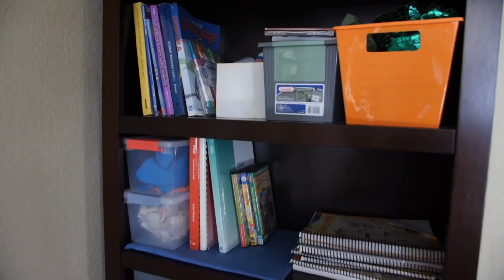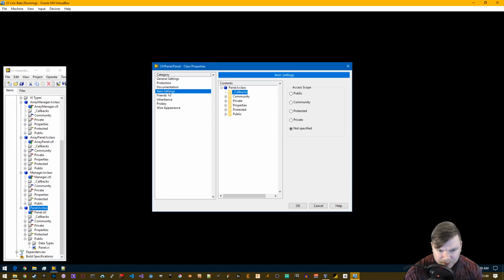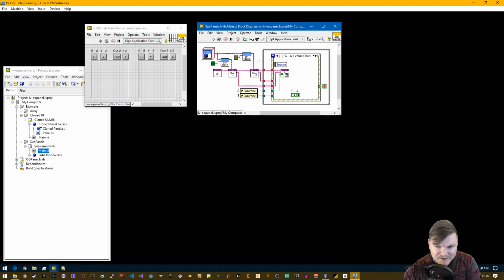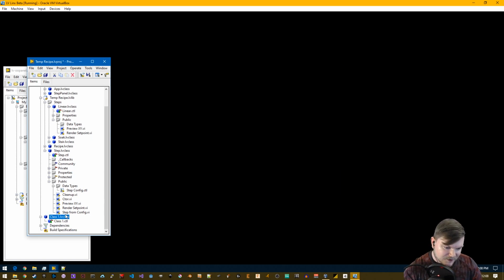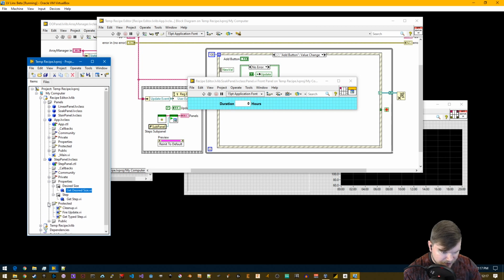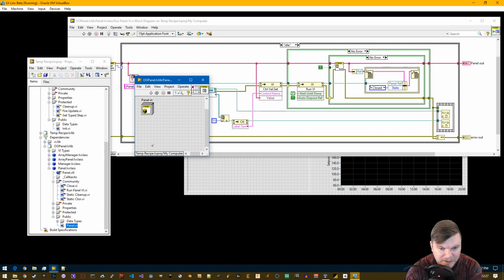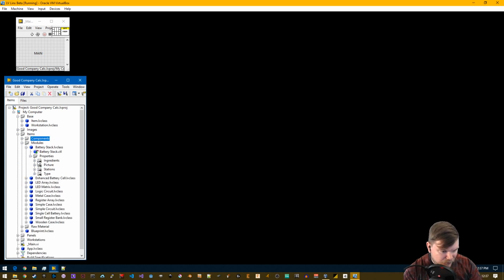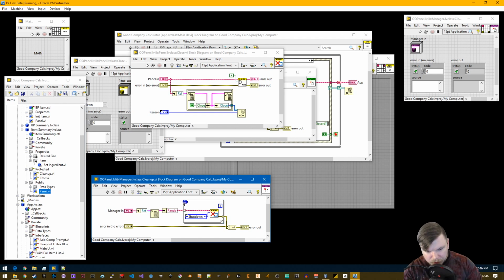LabVIEW Live - OOPanel - A library for OO UIs and Custom Arrays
OOPanel is a LabVIEW library developed to enable creating UIs that can benefit from OO concepts within LabVIEW and enable the creation of custom UI arrays that allow you to mix controls and indicators. We'll also be talking about the full released FREE edition of LabVIEW: LabVIEW Community Edition!

*** There was a typo in the date for next month's event. The date is June 17th, 2020 ***